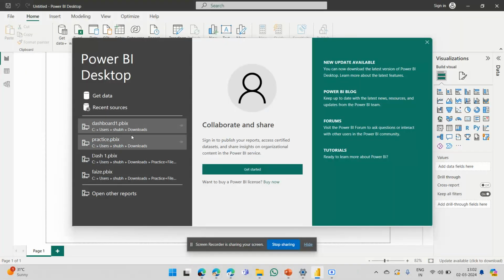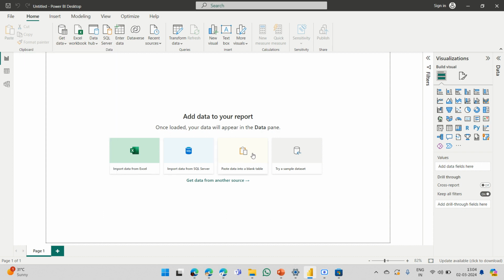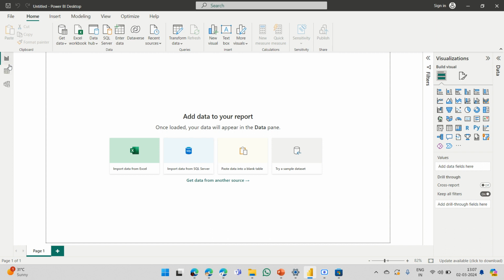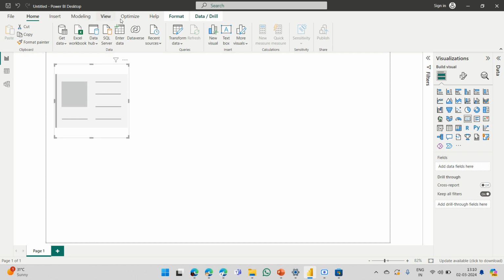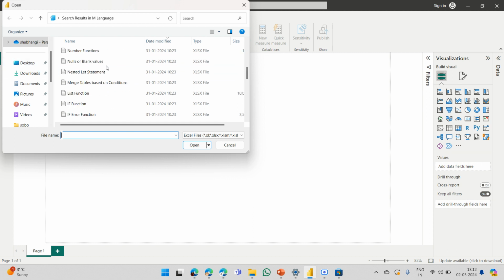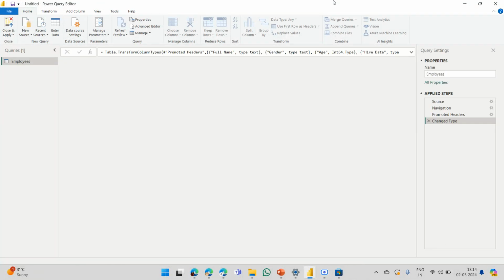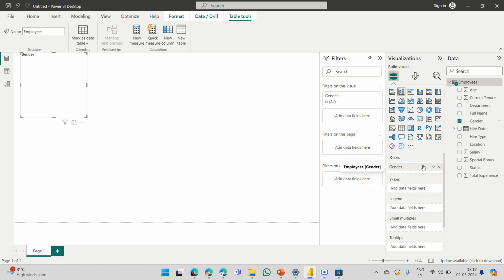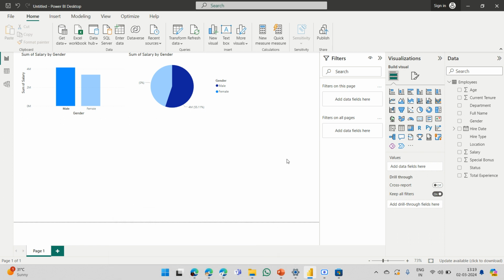Power BI Beginners Tutorial in Hindi | A Comprehensive Guide to Building Dashboards Step-by-Step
Welcome to our YouTube series on Power BI! In this introductory video, we dive into the world of Power BI, Microsoft's powerful business analytics tool. Whether you're a seasoned data analyst or just beginning your journey into the realm of data visualization, this series is designed to equip you with the knowledge and skills needed to harness the full potential of Power BI.

In this first episode, we cover the basics of Power BI, exploring its capabilities, features, and how it can revolutionize the way you analyze and visualize your data. From understanding the Power BI interface to creating your first interactive dashboard, we'll walk you through step-by-step, making sure you grasp the fundamentals.

Throughout the series, we'll delve deeper into topics such as DAX (Data Analysis Expressions), Power Query, creating reports, and much more. By the end of this series, you'll be proficient in leveraging Power BI to transform raw data into actionable insights, empowering you to make informed decisions and drive business success.

Whether you're a business professional, data enthusiast, or someone curious about the power of data analytics, join us on this exciting journey with Power BI. Let's unlock the full potential of your data together with Power BI!